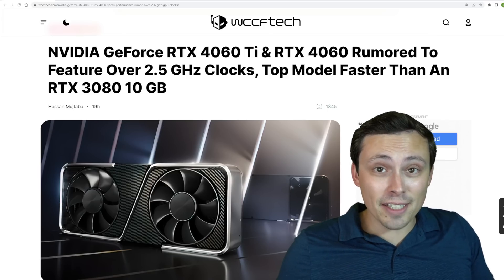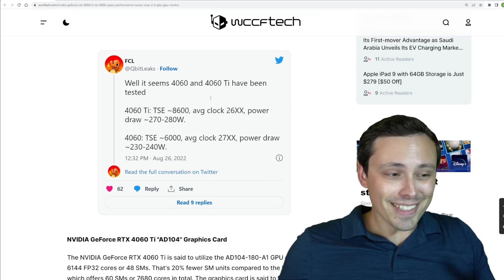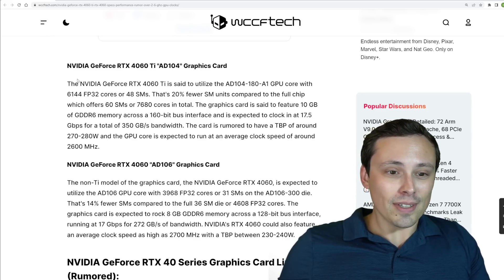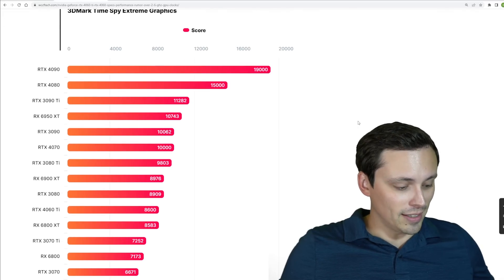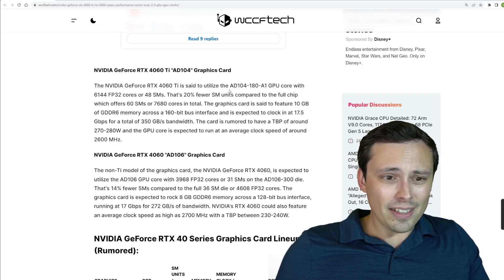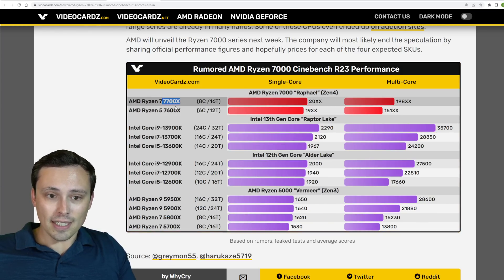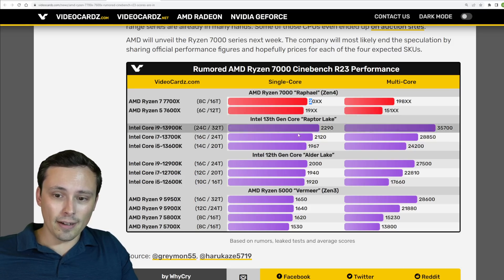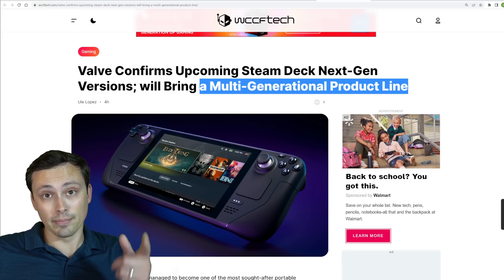RTX 4060 and 4060 Ti Benchmark Leak | Ryzen 7700X and 7600X Benchmarks Leak | GPU Price Cuts in Sep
Lots of GPU and CPU news!

Chapters:
0:00 RTX 4060 and 4060 Ti benchmark and specs leak
7:47 Ryzen 7700X and 7600 X benchmark leak
11:16 Intel Arc A380 Game Compatibility tested in 50 games
11:52 Intel Arc Driver update
12:12 AMD and Nvidia Partners to offer larger price cuts in September
12:27 New Steam Deck generations incoming